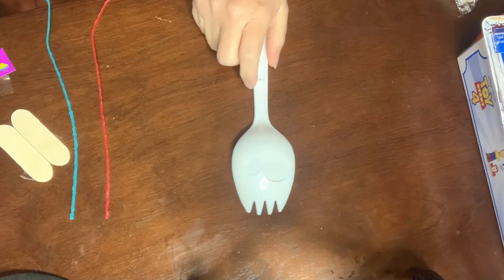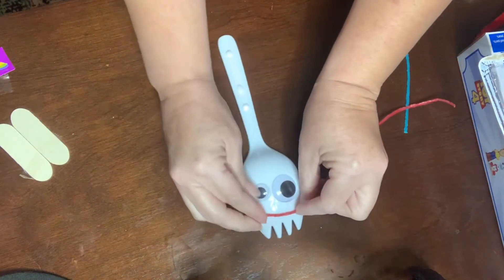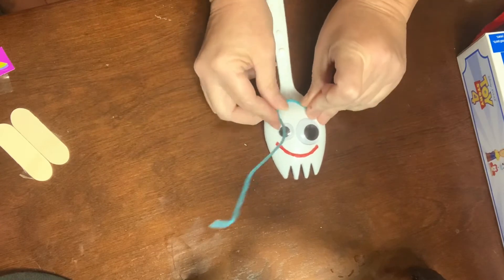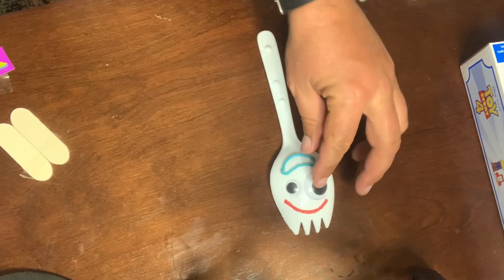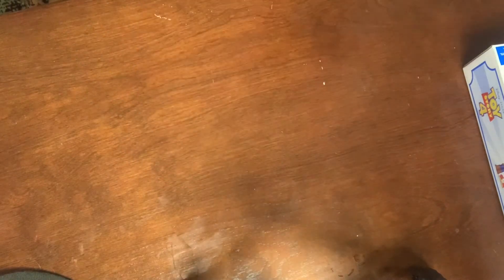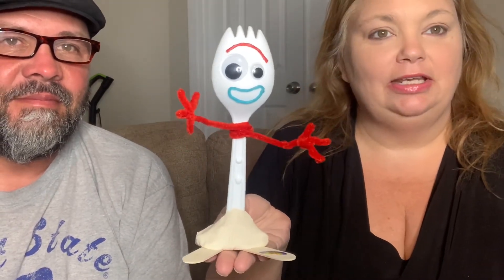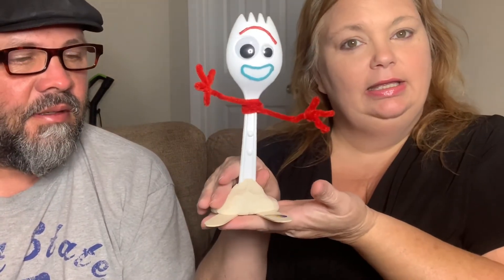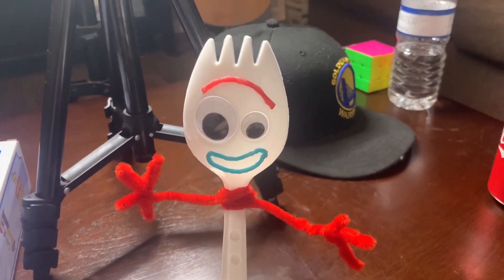Five Below Christmas: Forky Craft Kit Review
Christmas is going to be difficult for a lot of families this year, so we’re going to do a series of toy reviews of items we find at Five Below.

This Forky Craft is so cute and easy, and I am a Forky fan.